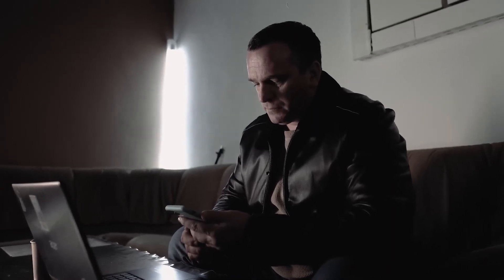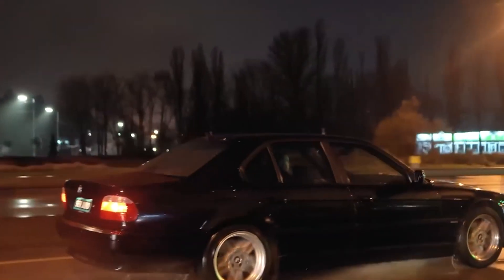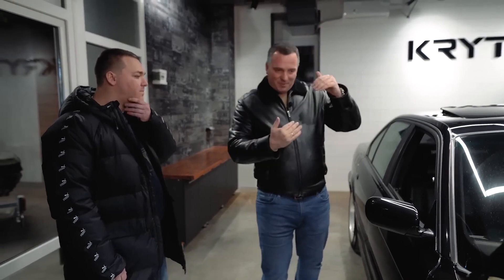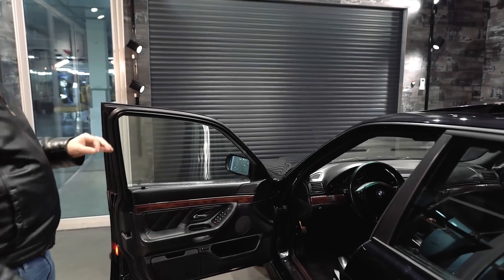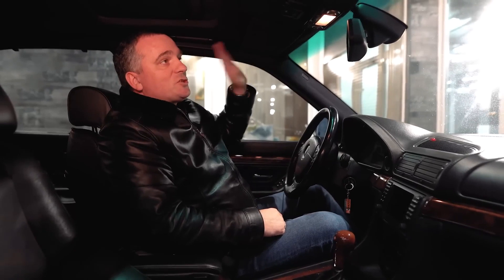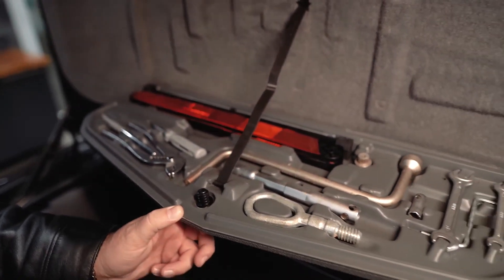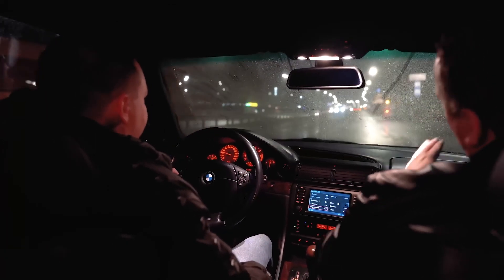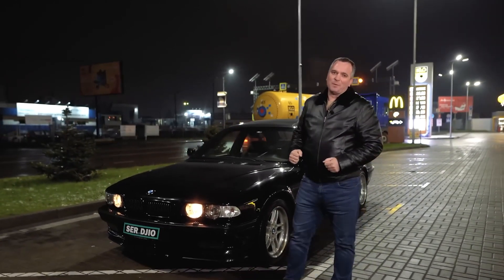Time capsule: BMW e38 750i v12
BMW e38 750i v12. It was very difficult to find this copy in almost collectible condition. What is so cool and unique about this car, we will analyze together in our new video. This car is 20 years old and will give odds to many modern cars, because it has almost everything you need for comfort and a pleasant ride.